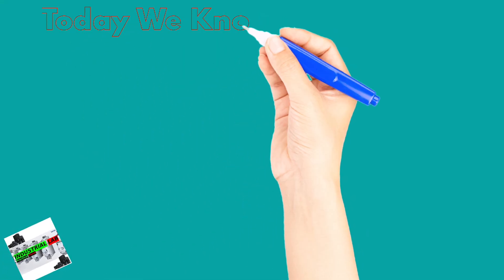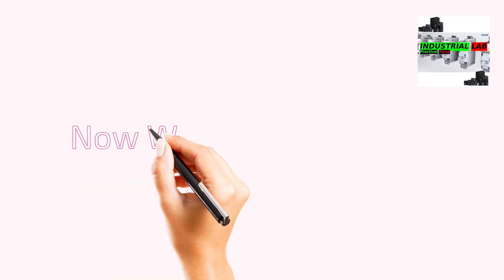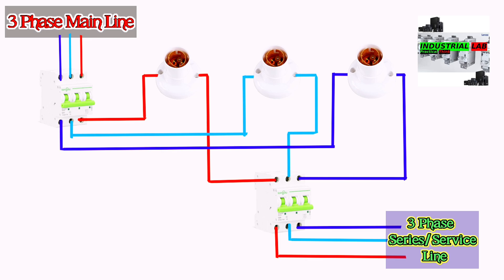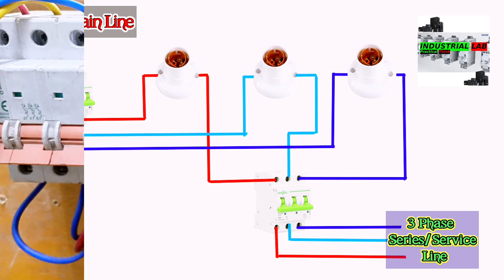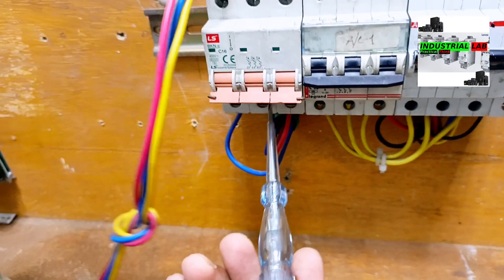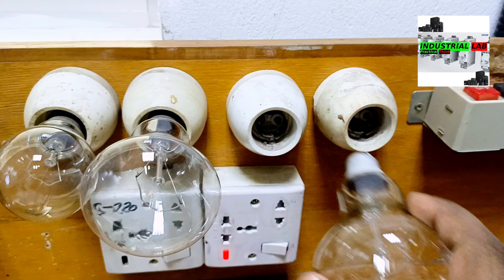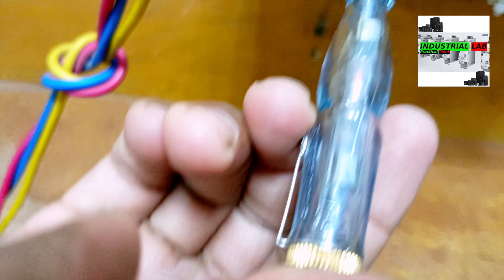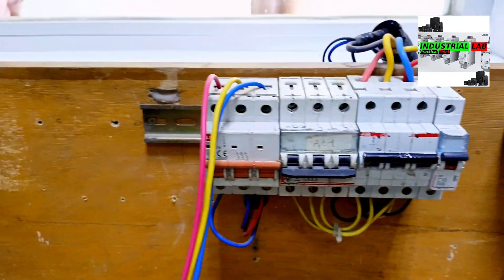How To Make Series Board |Series Board Diagram |Series Board Testing Lamp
Series Testing Lamp
Series Testing Light
how to make series circuit
how to make series Board
how to make series test lamp
how to make series light bulb
Series Lamp Testing Board
Series Testing Lamp Connection
Series Line Diagram
how to make 3 phase testing lamp
3 phase testing lamp diagram
how to make 440v test series lamp
Watch now This Video if you want to learn

What is series test lamp?

Series Test Lamp is an arrangement of two terminals in which one terminal is phase(230VAC) & another terminal is neutral with condition that phase should passes through the Bulb (Generally Incandescent) in a series manner. When we short these two terminals, bulb starts glowing with full brightness..

what is 3 phase test lamp?

3phase Series Test Lamp is an arrangement of Three terminals in which Each terminal is phase(440 VAC) with condition that phase should passes through the Bulb (Generally Incandescent) in a series manner. When we short these phase to phase each of any two or three terminals, bulb starts glowing with full brightness.

Notice:-
This Videos Creat By Industrial lab, This is Industrial Lab own video, its use elsewhere is strictly prohibited

Follow industrial Lab facebook page